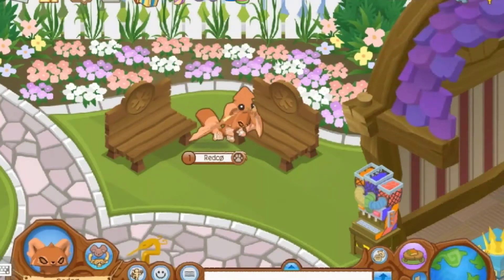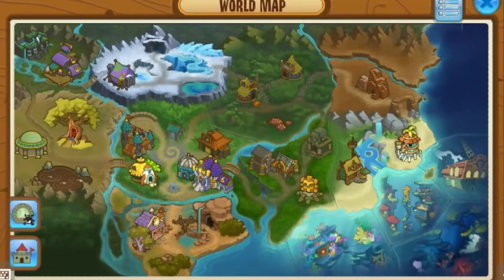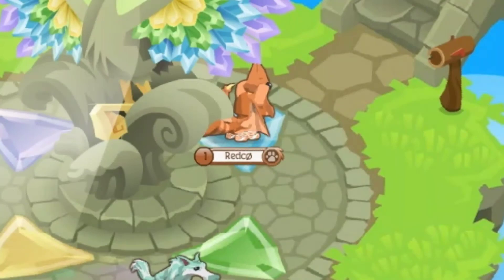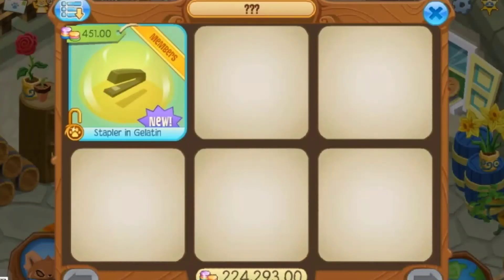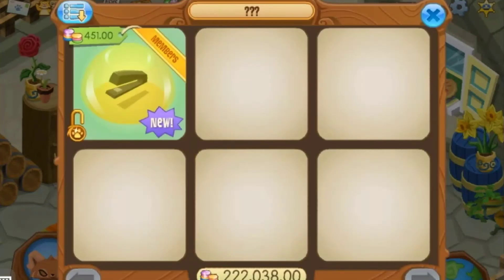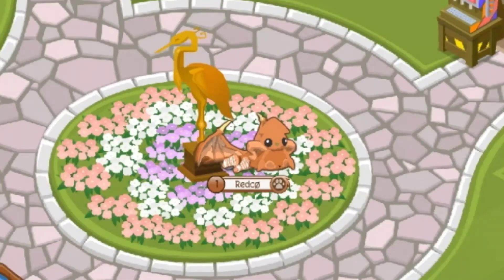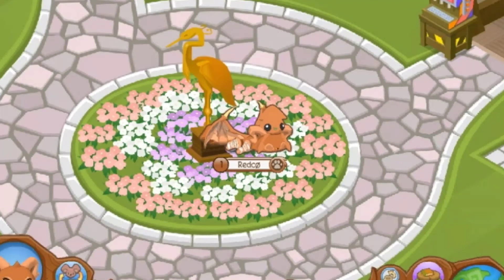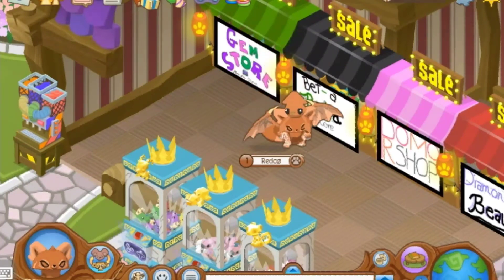Secret Shop??? - Animal Jam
Hey JammDammer's,
In today's video I will show you where abouts a secret shop os in AJ.Its a huge secret

•To Enter:
2. Like the Video
3. Comment about my Mira Statute
•Item to Give:
Pink Fox Hat
OPEN

》COMMENTING RULES《
•No Swearing
•No Cussing
•No Threats
•No Drama
•No Rude Stuff
•No Spamming
•No Links

Thumbnail : PicsArt & Animal Jam Archives
Editor: KineMaster Premium
Recorder:AZ Screen Recorder
AND ME PHONE ☺

Peace Out
REDCO 🐾

P.S this video is not quite made for kids ☺